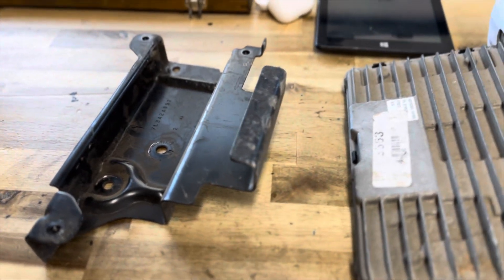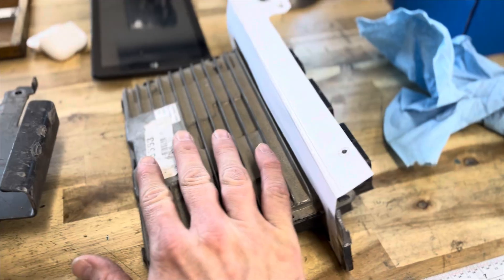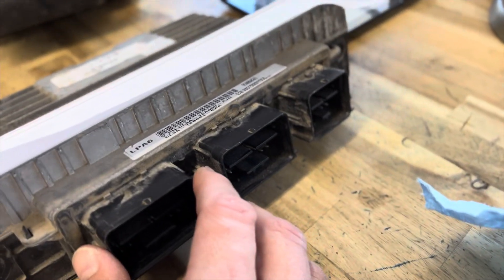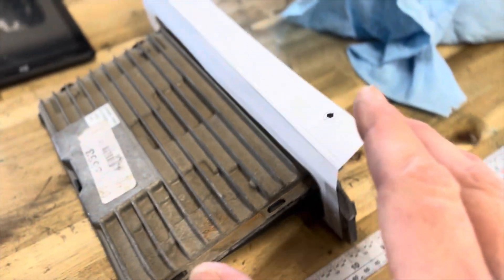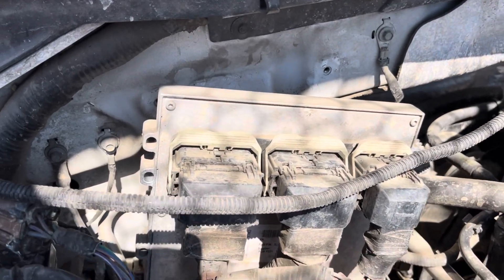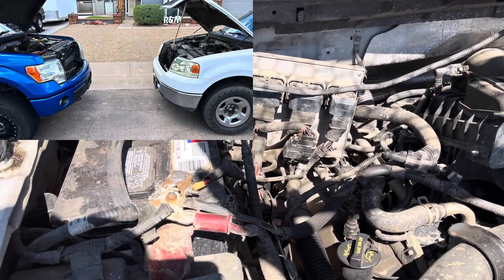Everything needed(ish) to Coyote Swap the 2004-2008 Ford F150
Today I go over everything I’m fairly certain I’ll need to get in order to make the cleanest Coyote swap possible in your 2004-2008 F150!

Join our Facebook support group for these swaps!

00:00 INTRO
00:55 PCM DIFFERENCES
02:45 THE TRUCK AND UNDER THE HOOD
06:35 CROSS MEMBER DIFFERENCES
07:24 OVERVIEW OF MECHANICALS
12:26 OVERVIEW OF WIRING/COMPONENTS
15:00 OUTRO/FINAL THOUGHTS
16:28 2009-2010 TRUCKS